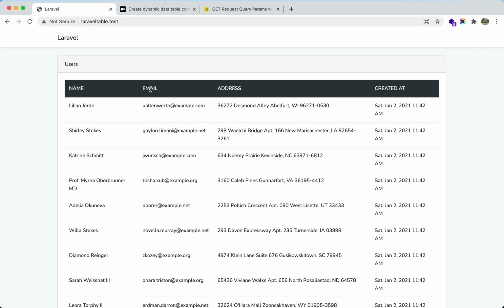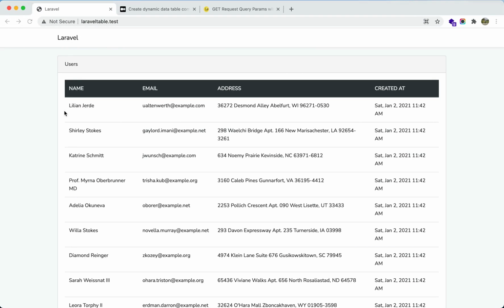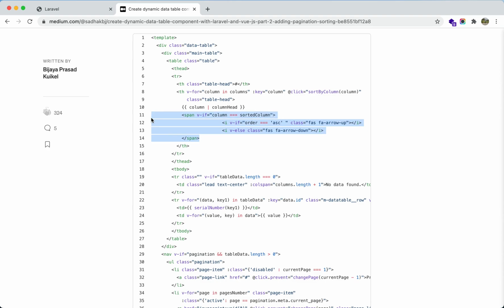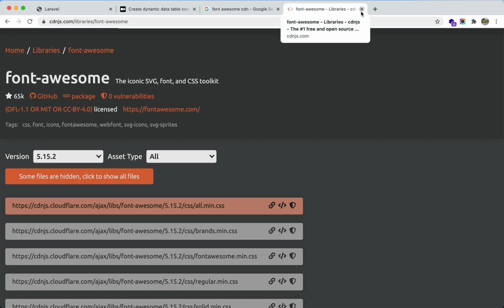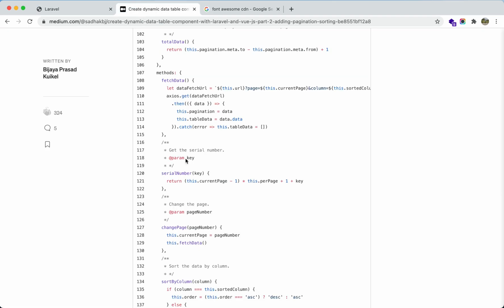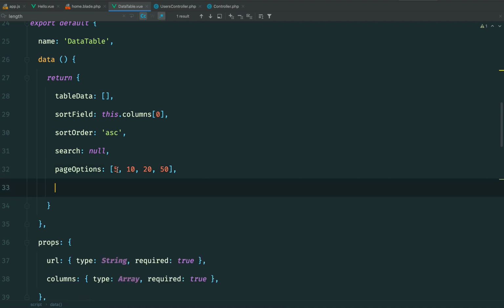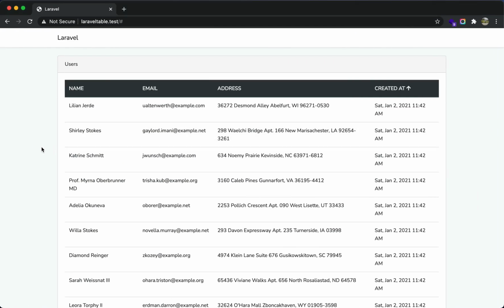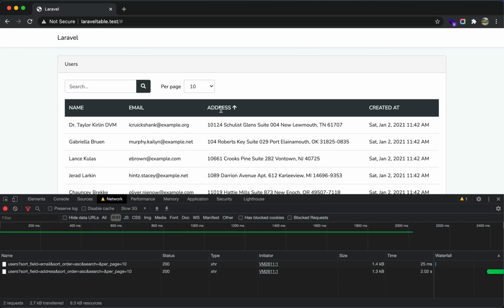3.Add sort & search functionality | Create custom data table component with Laravel8 &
In this video we will implement sorting and searching functionality and also allow the users to choose the number of data they want to display per page.